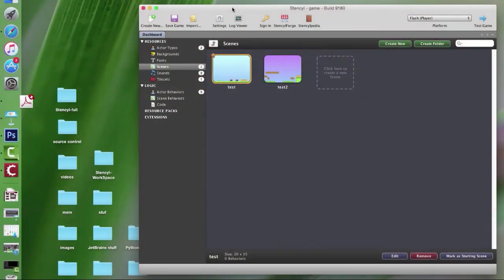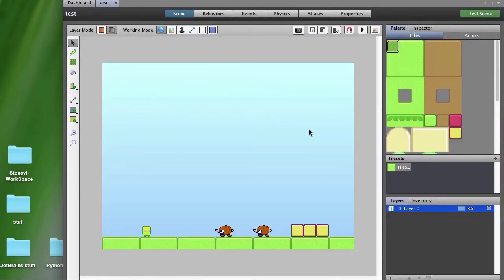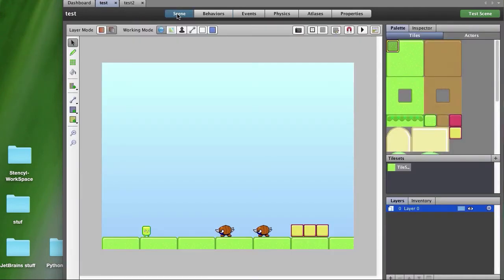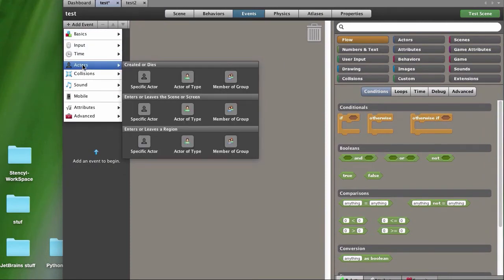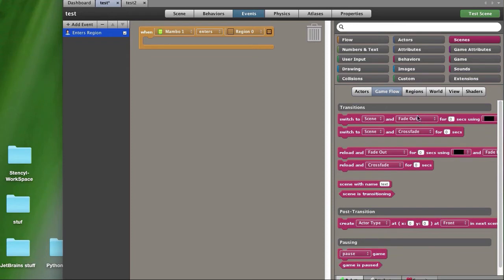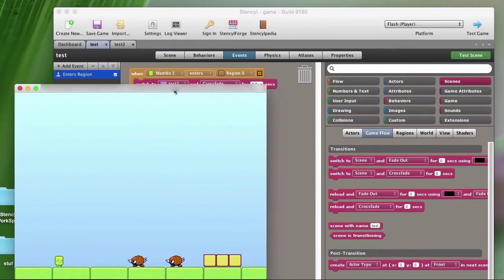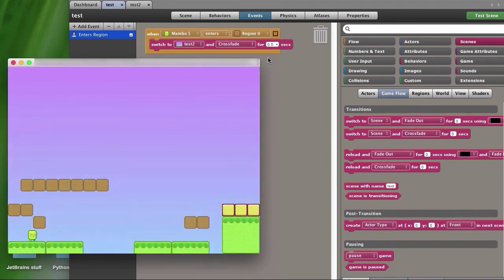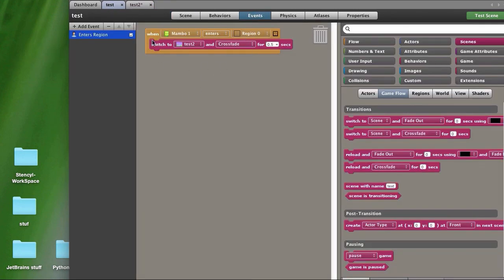Stencyl: Changing levels if the Player reaches a location